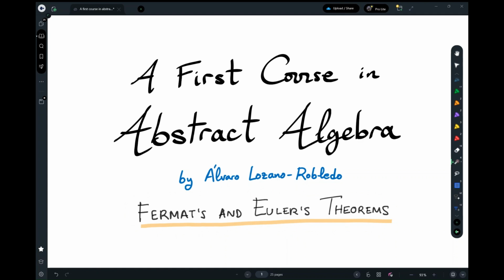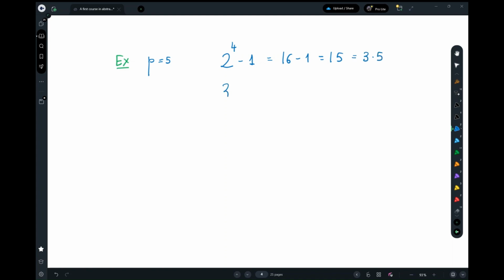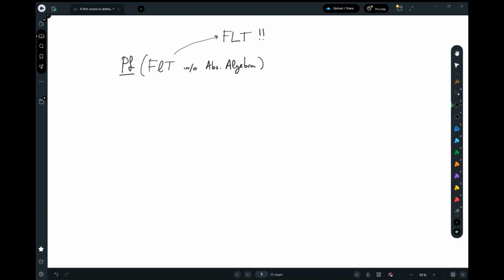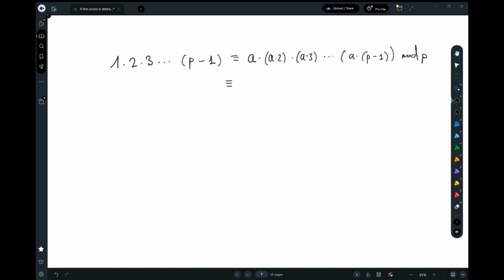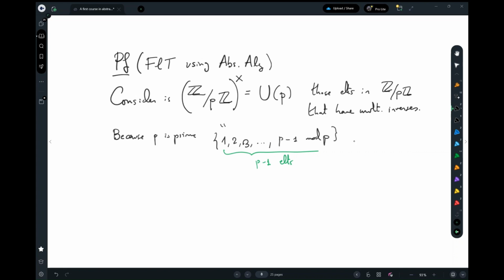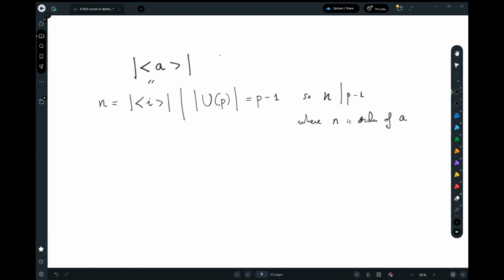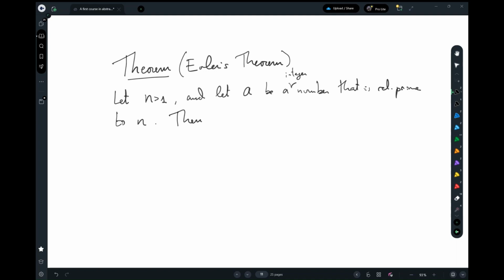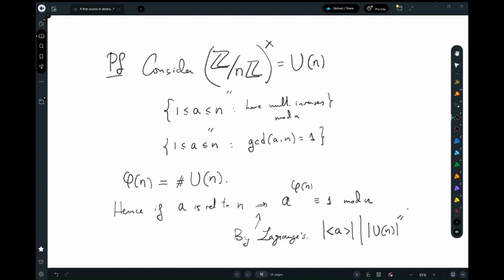Fermat's and Euler's Theorems - 15 - A First Course in Abstract Algebra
This video is part of a playlist for a (first) course on abstract algebra. In this video we apply Lagrange's theorem to prove Fermat's (little) theorem, and Euler's theorem.